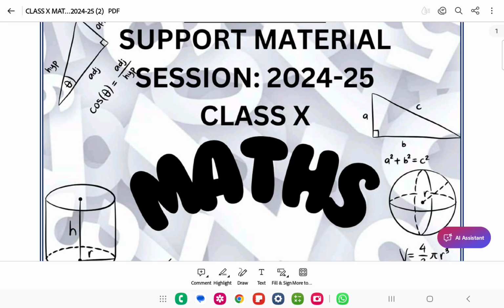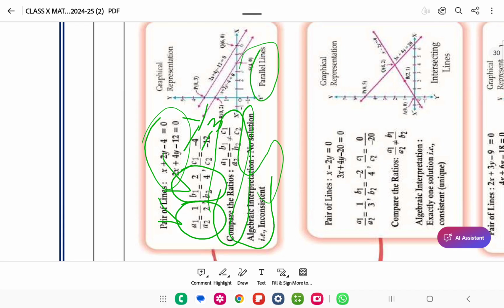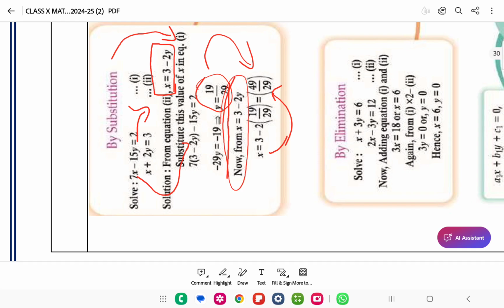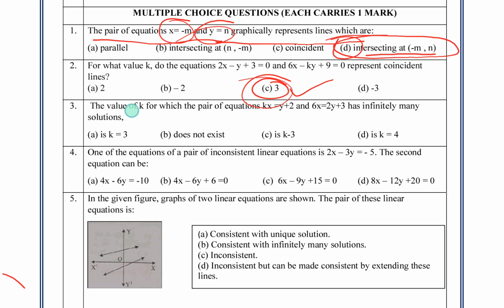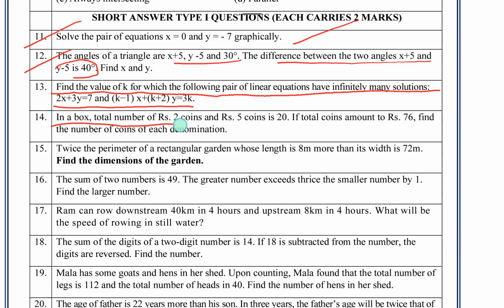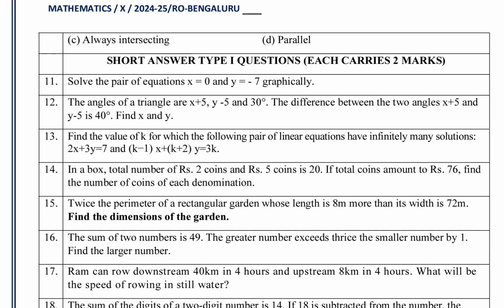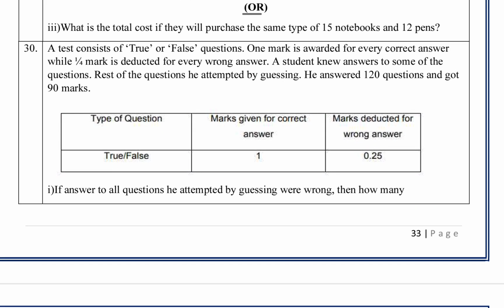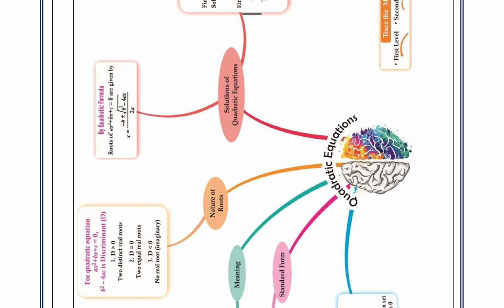MATHS PASSING PACKAGE 2024-2025. GET 80/80, Q P PATTERN COVERED .SUBSCRIBE VIDEO.@CBSEveningNews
Maths passing package. Pass and get out of out in exam 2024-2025 pattern follwed. #2025 mathtrick admitcard score .pair of linear equation in two variable .#2025